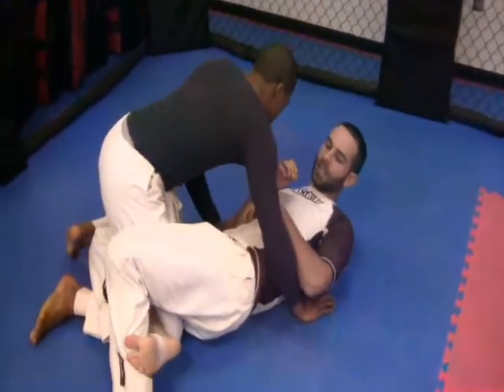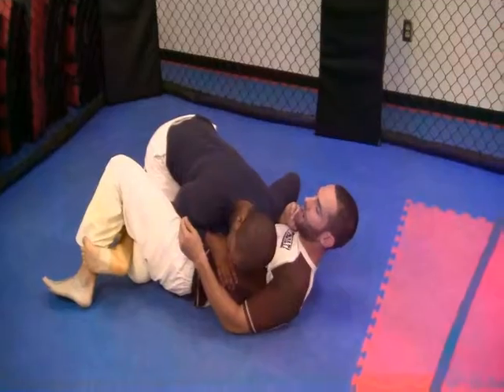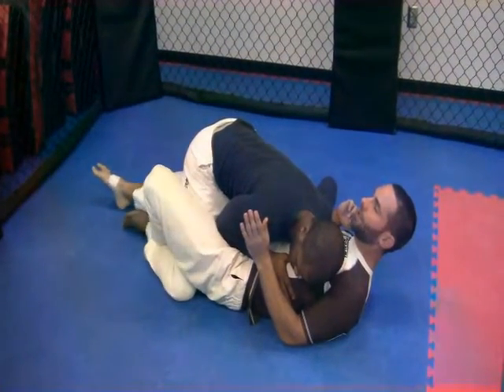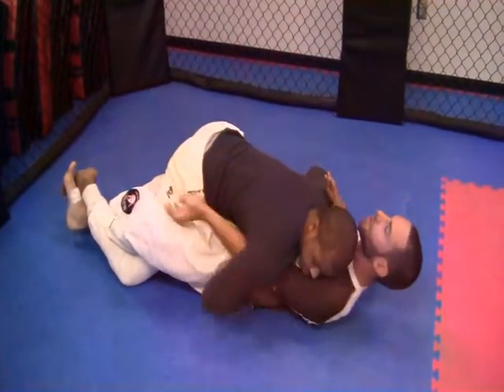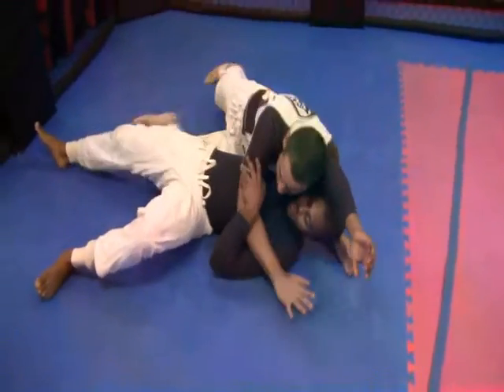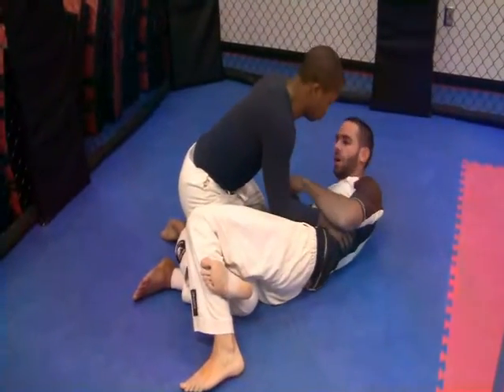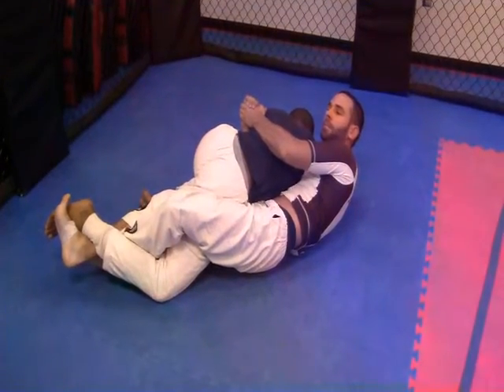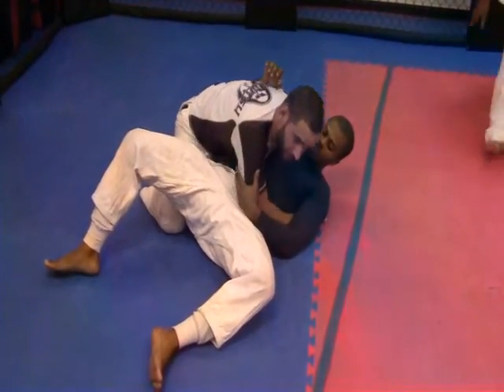tech12142010.wmv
MATCS and Viet Le's Team Assassin bring another episode of Technique of the week.  Mike Bulter shows a half guard sweep.